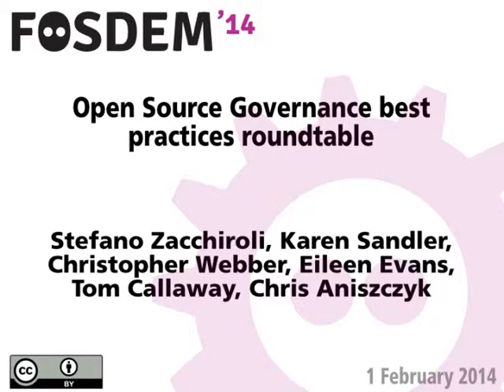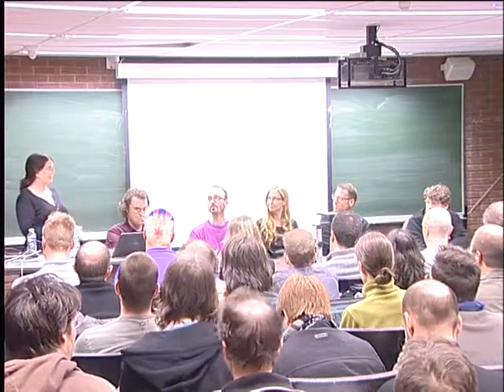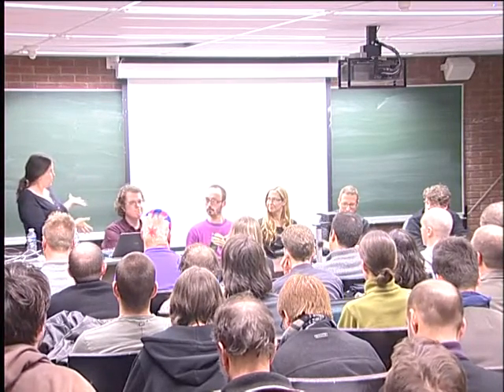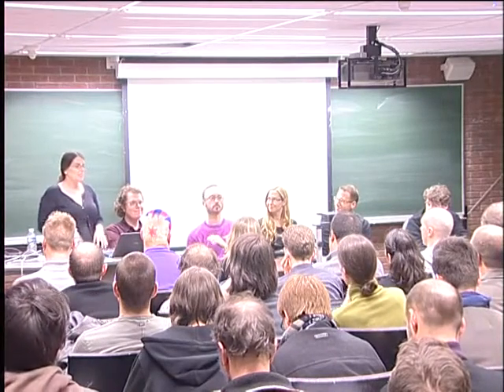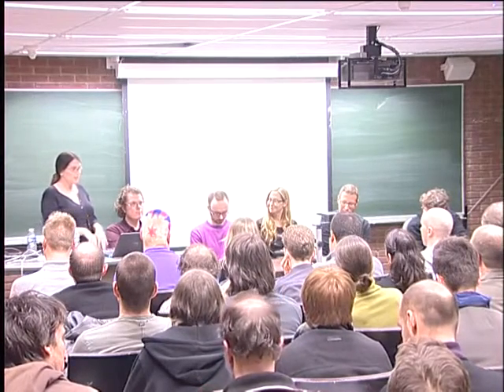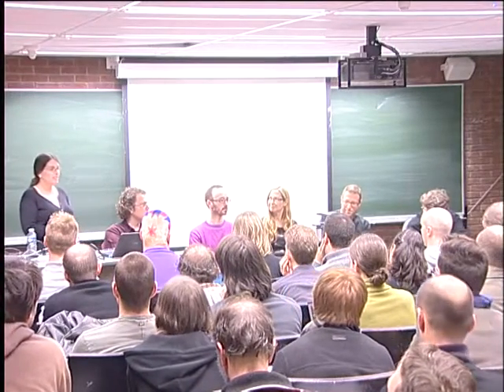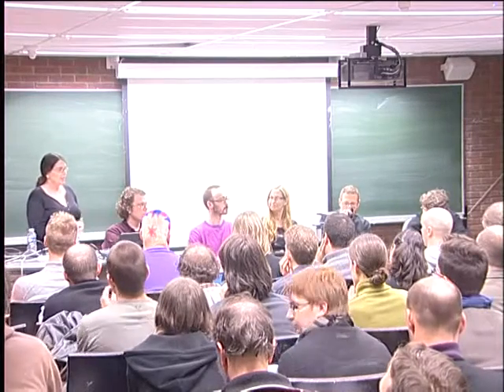FOSDEM 2014 - Open Source Governance Best Practices Roundtable